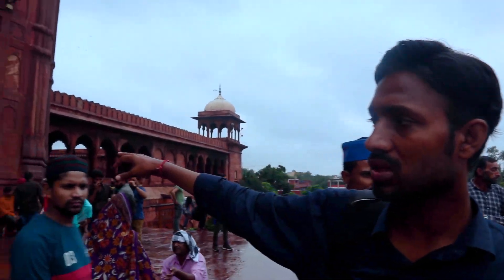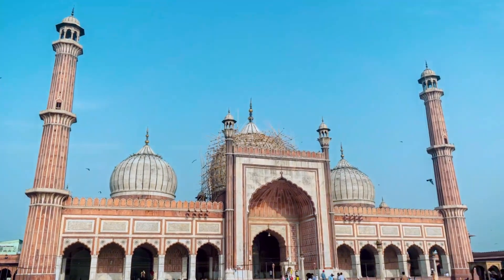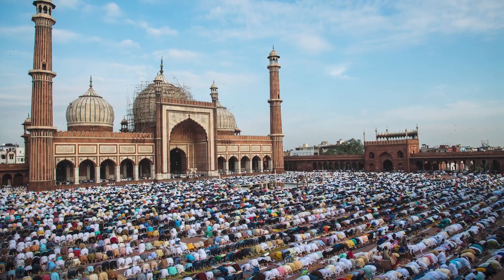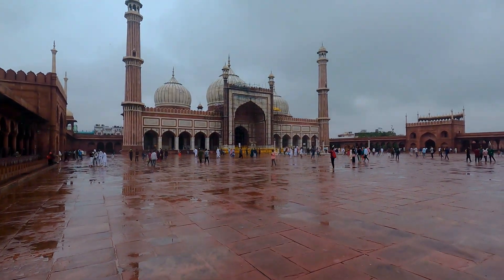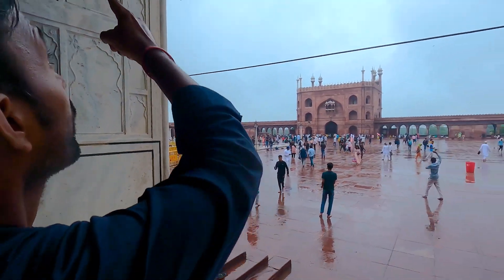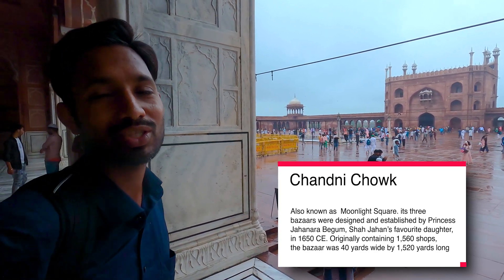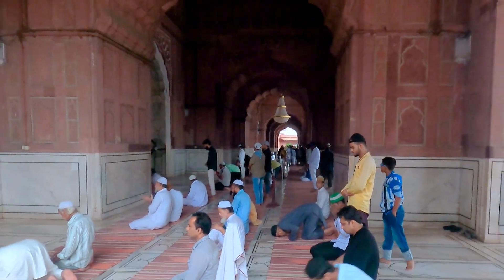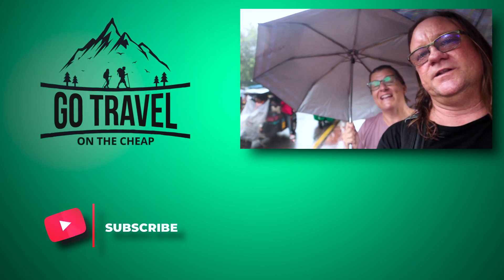This Happens in a Mosque?!? | Jama Masjid Delhi India 🇮🇳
The second largest mosque in India, Jama Masjid, is at Chandni Chowk (a must-see all on its own). What a sensory-loaded cultural experience it is to enter this mosque and observe its Muslim rituals! We learned a great deal from our knowledgeable guide while we appreciated its beauty. Jama Masjid temple is certainly one of the best places to visit in Delhi!

Remitly is an easy way to transfer money internationally across 100+ currencies with no hidden fees. Funds can be received securely using convenient delivery options.